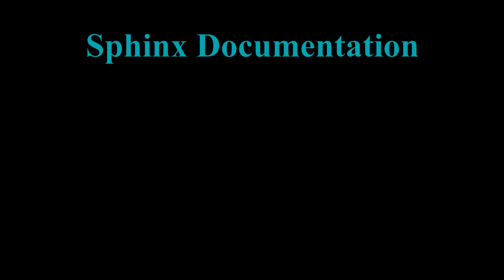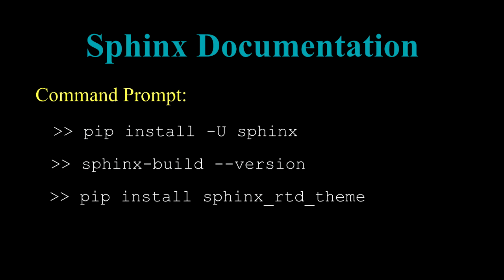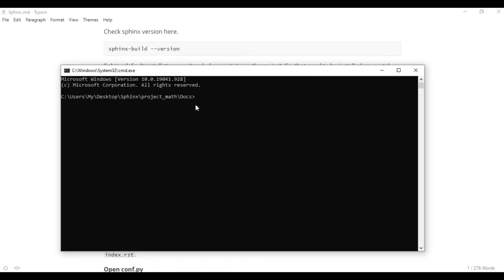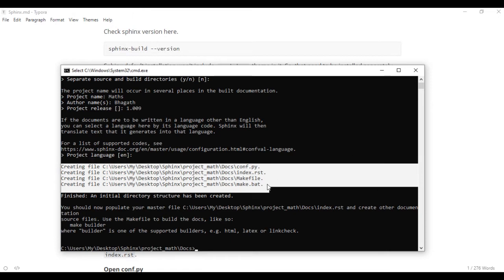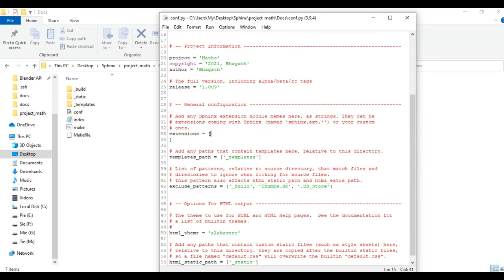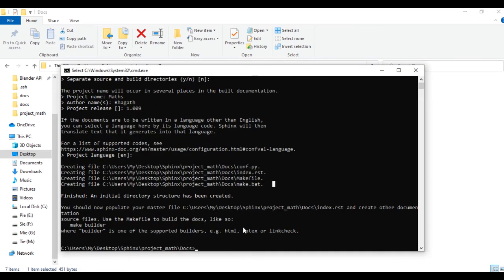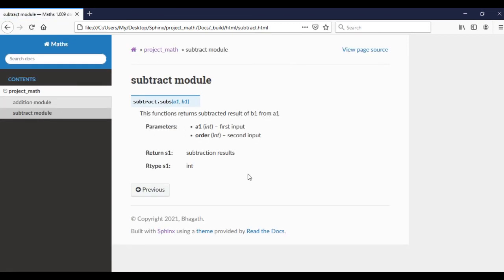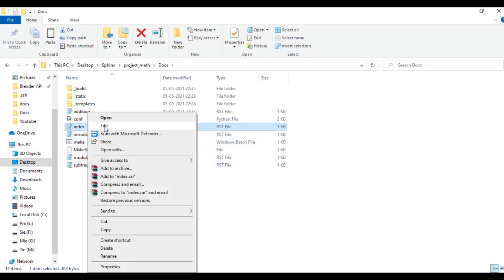Learn Sphinx python documentation | Episode 01.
It is the fist video in series of sphinx python documentation. In this series of videos, I'm going to explain how we can improve documentation process.